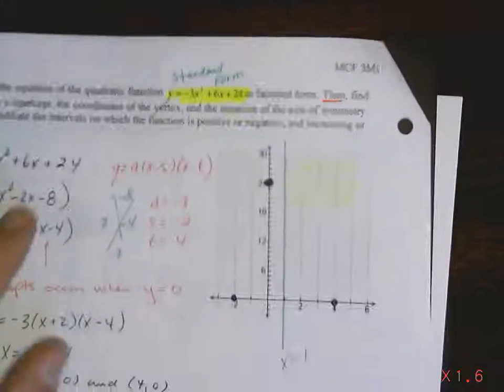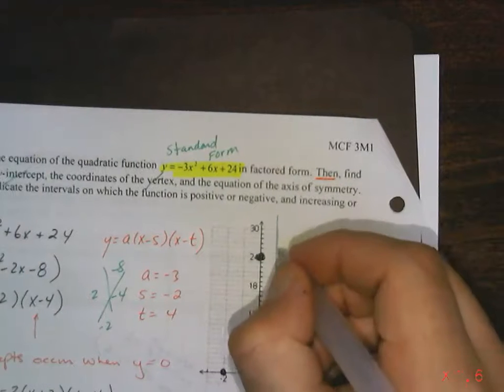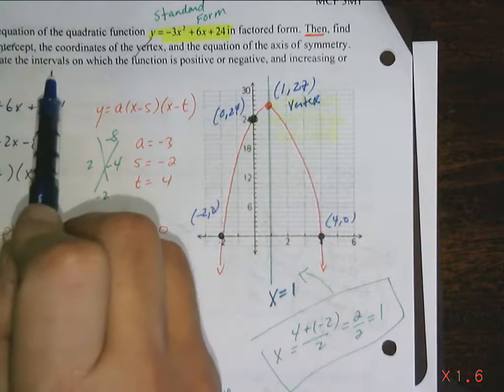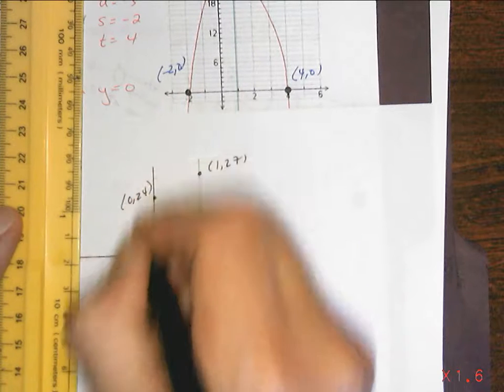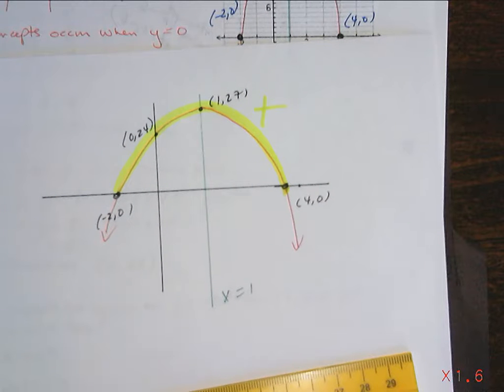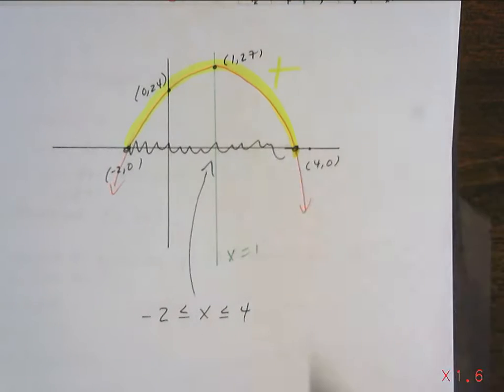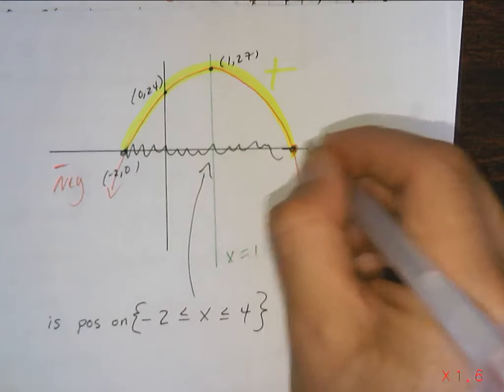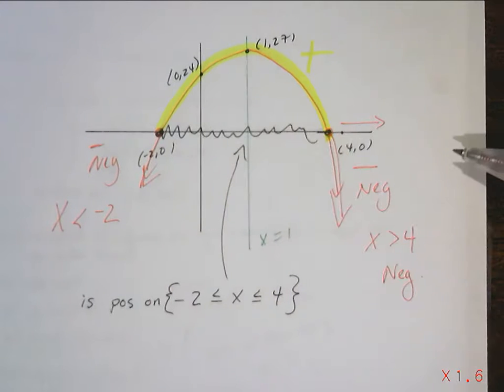The Three Forms of Quadratic Functions video 3.mp4